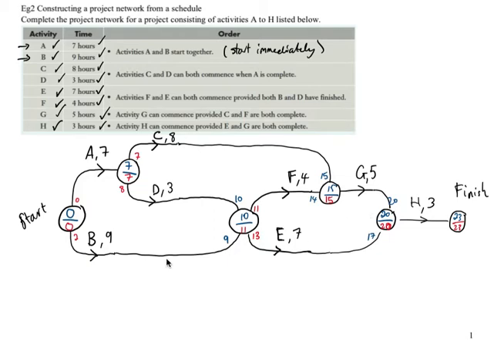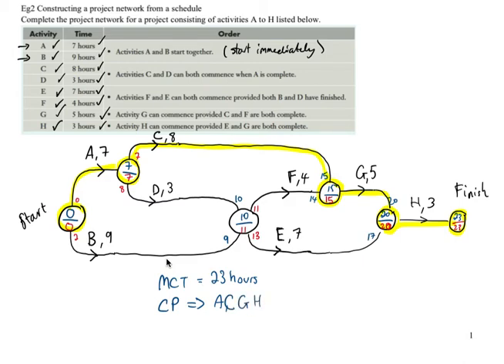U4 7B Eg2 Project Networks Using your constructed Project Network to find MCT and CP